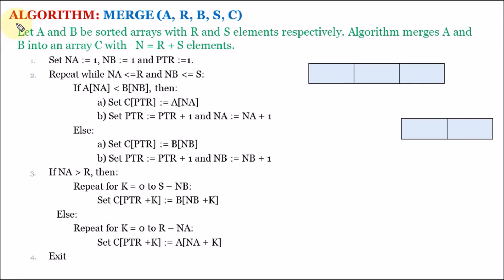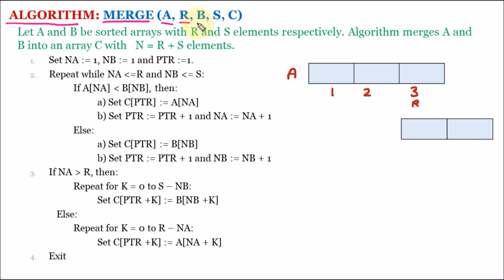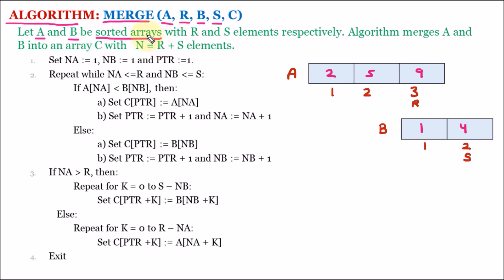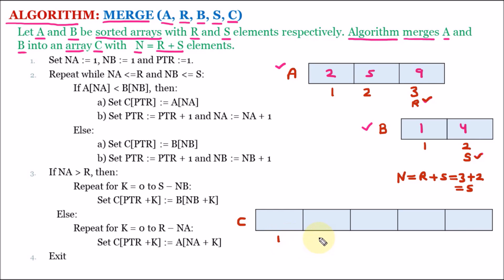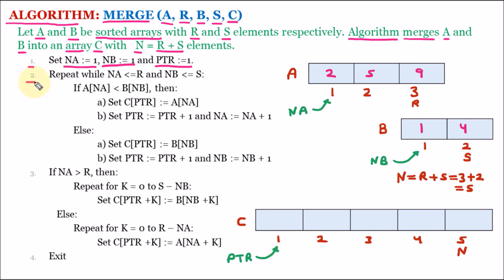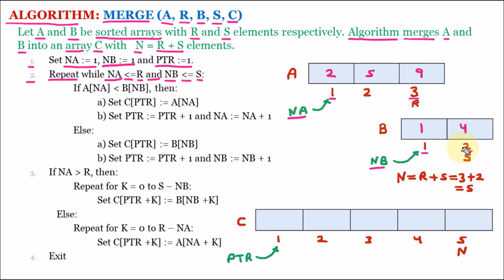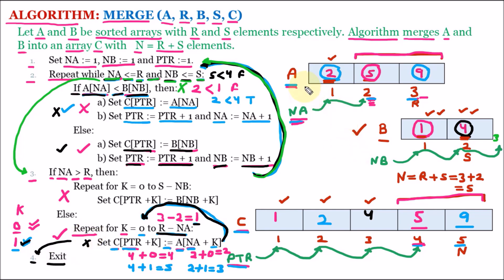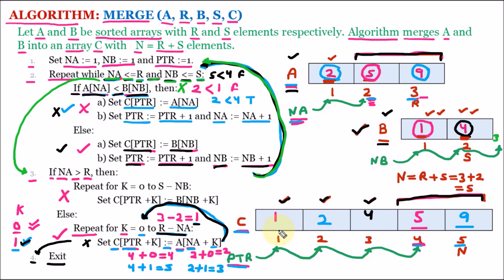Merge Sort Algorithm | Sorting Algorithms | Data Structures